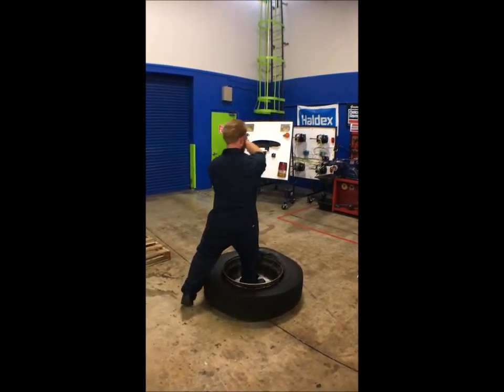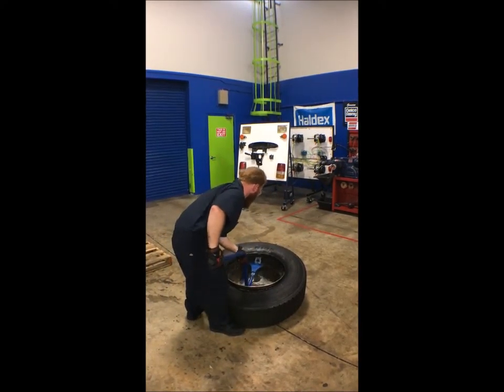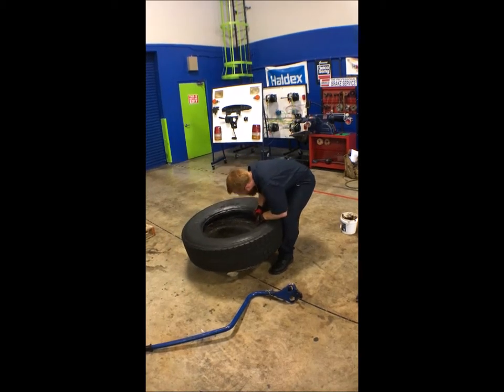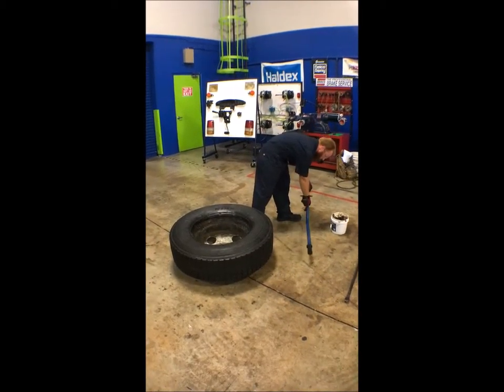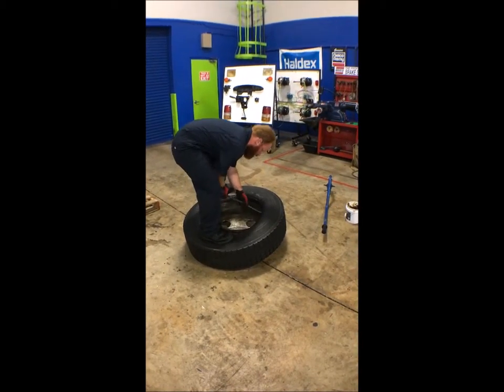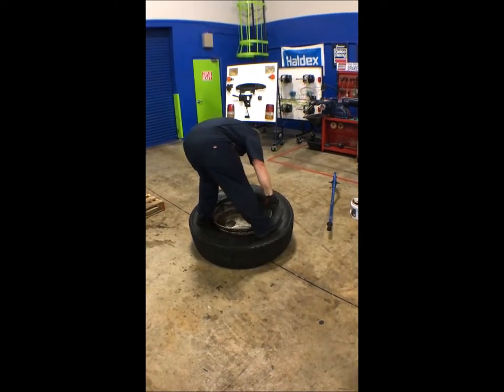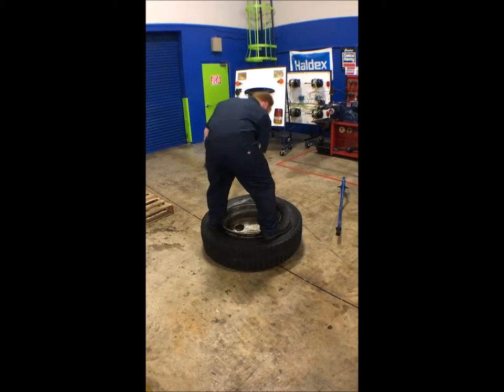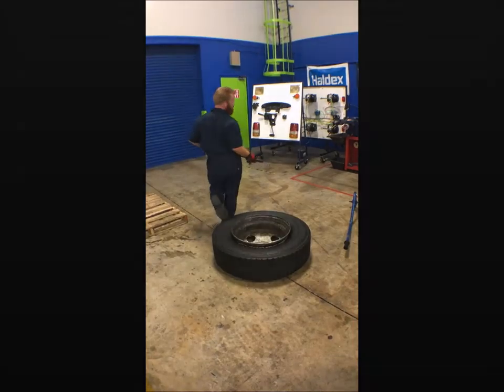Tire Change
Greg Pacetti tire change video.